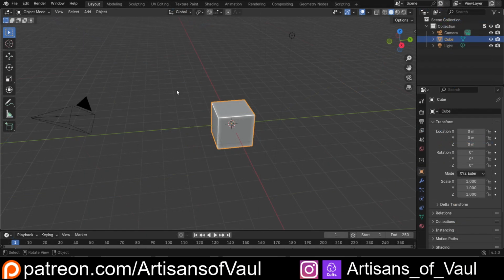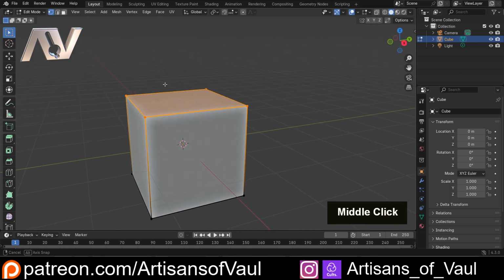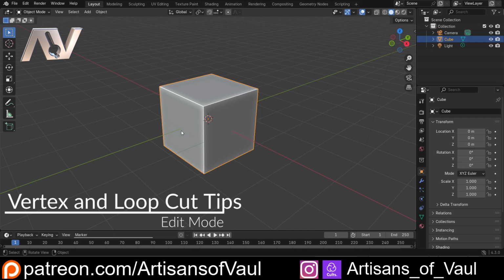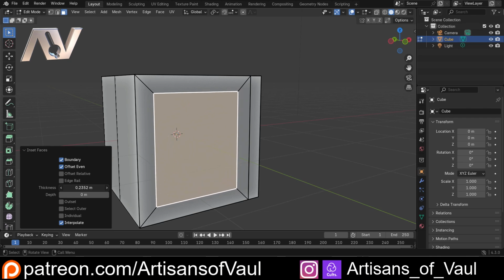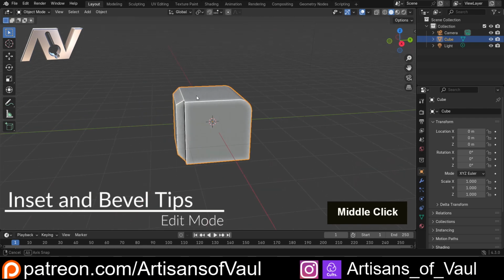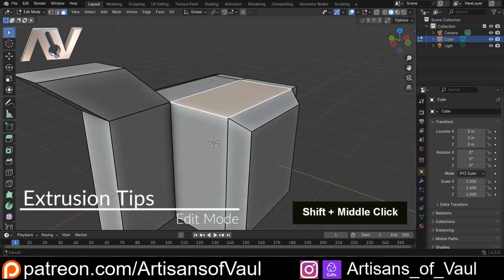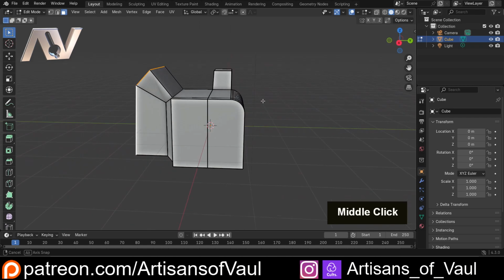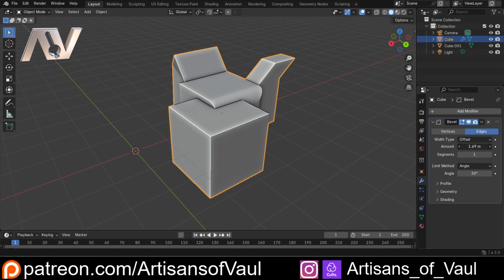Mastering BLENDER BASICS Made Easy - Edit Mode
Second video in the Blender Basic series to cover the main skills needed when beginning in Blender. I also hope this will cover some elements that more experienced users may have missed when learning with some more advanced tips in the videos toward the end.

00:00 Intro
00:38 Getting To Edit Mode
02:18 Basic Controls
04:04 Loop Cut
04:40 Vertex and Loop Cut Tips
06:29 Inset Tool
07:29 Bevel Tool
09:05 Inset and Bevel Tips
10:29 Extrude
11:14 Extrusion Tips
13:31 Edit Mode Tips